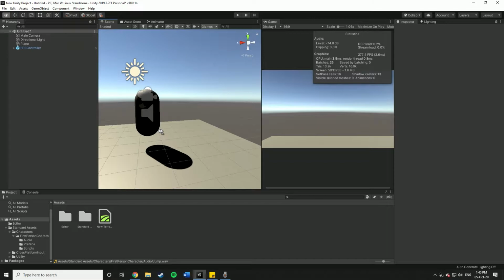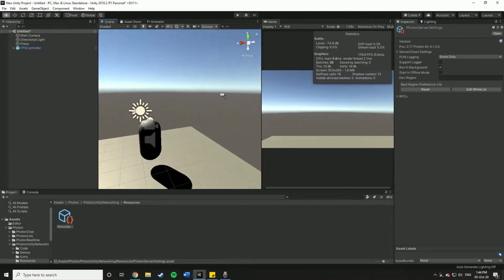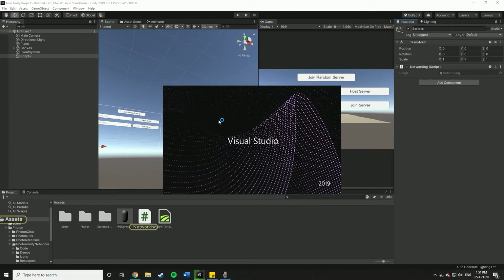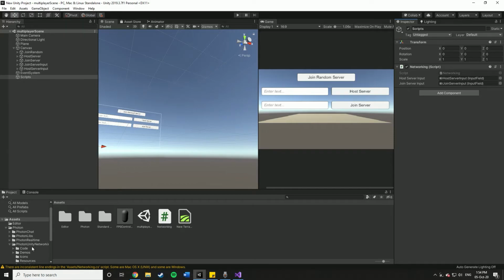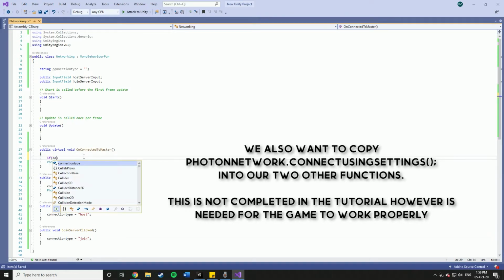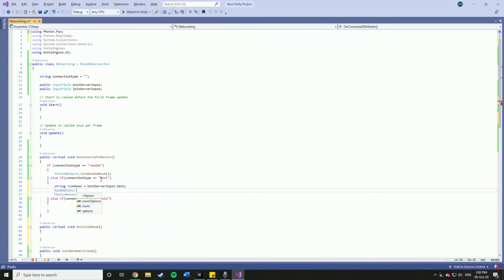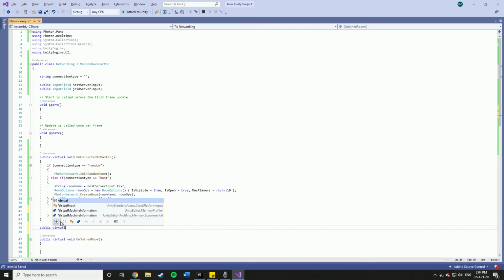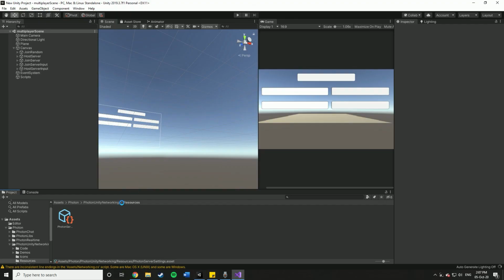How to Make Multiplayer Games (Unity/Pun) - Part 1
In this tutorial, Joel from Reboot Studios shares an insight on how we as a game development studio incorporate multiplayer into our games. Using Photon Unity Networking (a free or paid asset in the unity asset store), smooth and easily-accessible multiplayer can be achieved.

At Reboot Studios, we pride ourselves on mastering our game development projects while also delivering helpful content to teach our viewers how to make AAA level games, even as an indie developer.